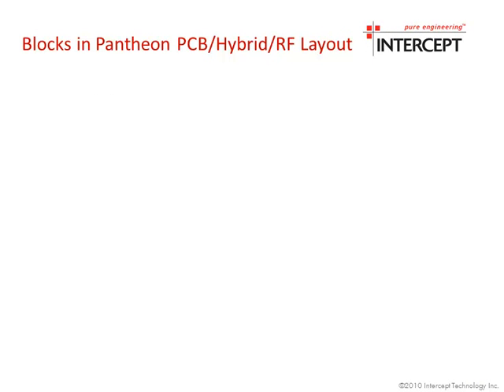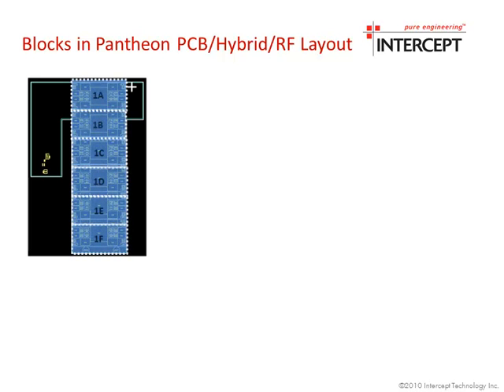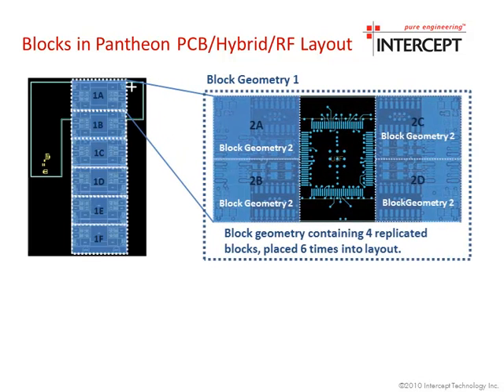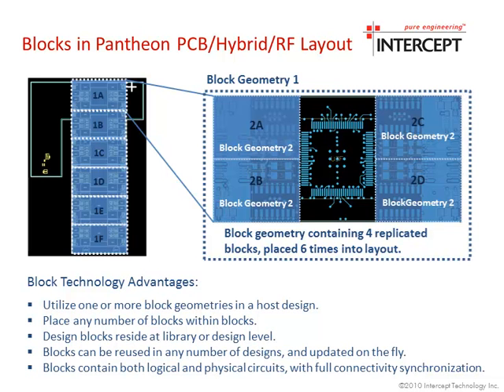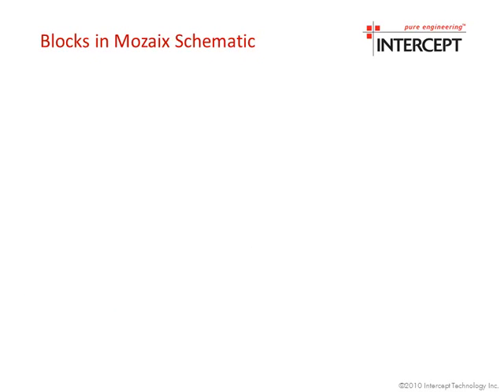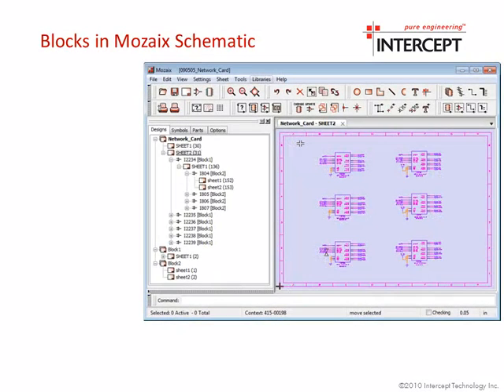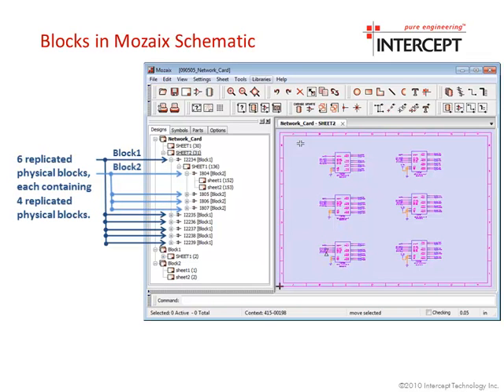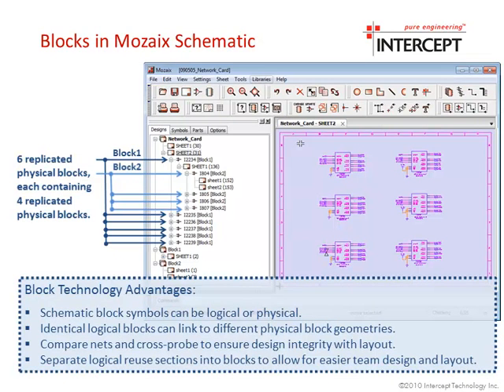Design Reuse with Block Technology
Rethink the way you design with Intercept's exclusive block technology, available in Intercept's Mozaix schematic design and Pantheon PCB/Hybrid/RF layout applications.